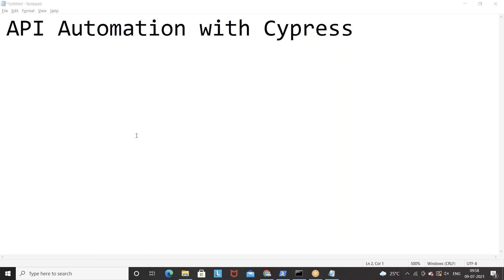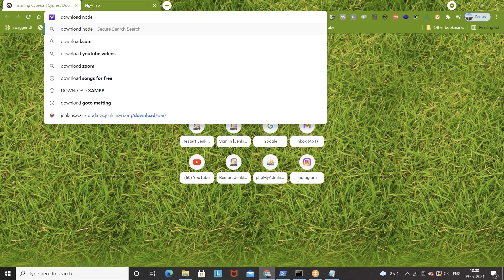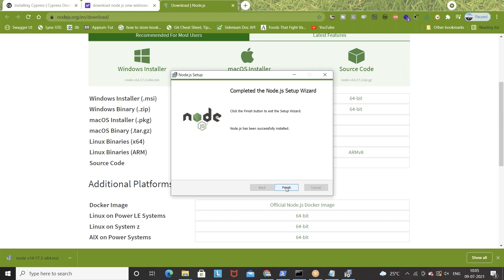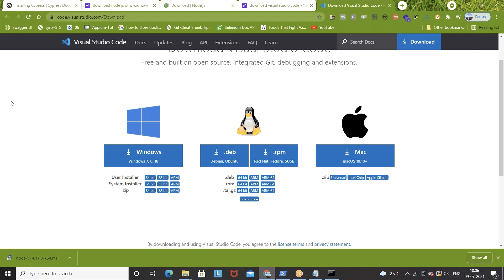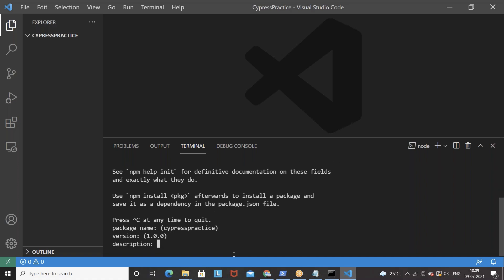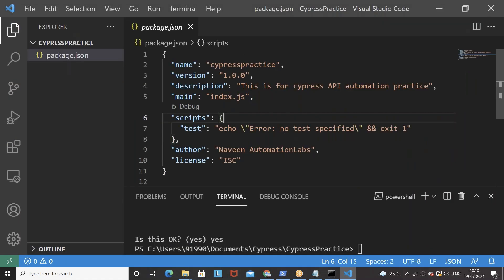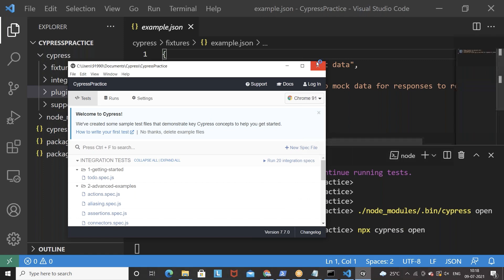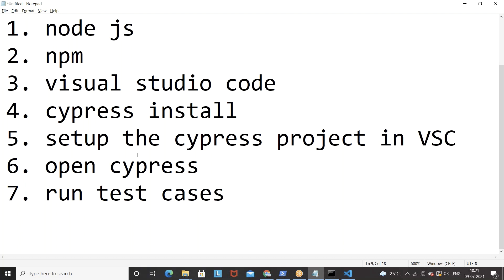#1: Cypress API Automation - Setup & Installation [Setup in just 5 mins][Latest]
In this video, I have explained how to setup and install cypress on system.

Learn:
How to install nodejs and npm
How to install visual studio code
How to create a project in VSC
Cypress installation using:
--node modules
--npx
--yarn
Run sample test using cypress runner

Naveen AutomationLabs Paid Courses:
Java & Selenium: